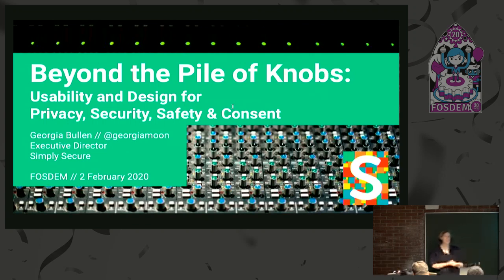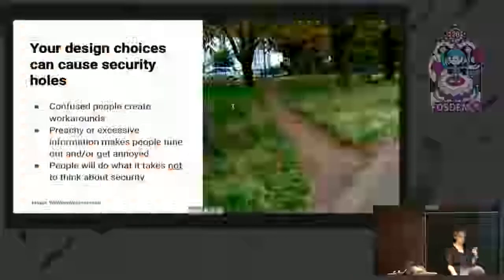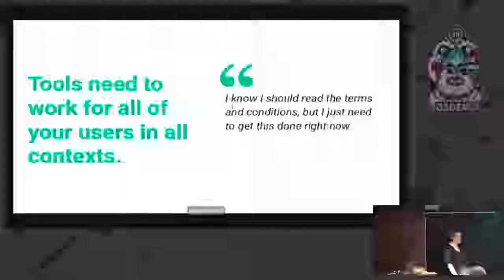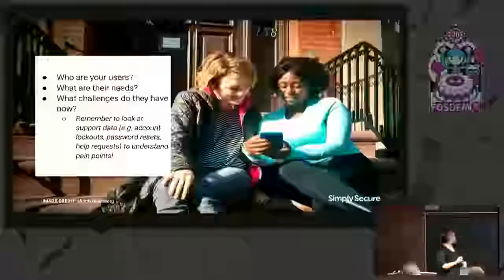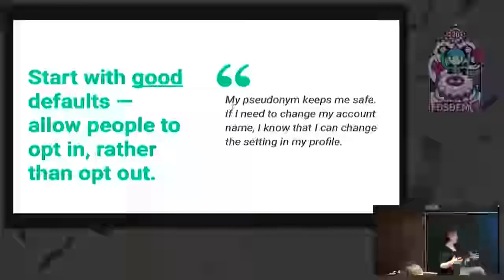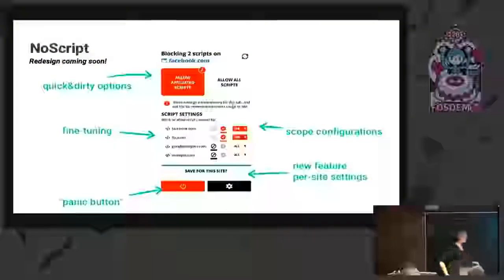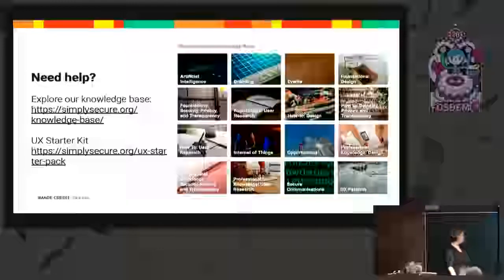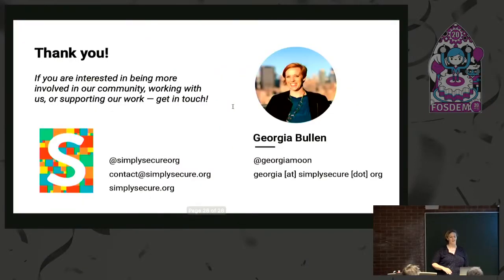Beyond the Pile of Knobs: Usability and Design for Privacy, Security, Safety & Consent Privacy and …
Beyond the Pile of Knobs: Usability and Design for Privacy, Security, Safety & Consent Privacy and security shouldn't be a privilege or inaccessibly complex. We will share what we've learned working with projects that center security and privacy to support vulnerable populations.
by Georgia Bullen

Simply Secure will share examples of how we can design, centering the needs of the most vulnerable. We will present the problems, e.g. why the UX patterns that make consenting or refusing consent so difficult in practice and why open source security tools are often associated with bulky user interfaces and inaccessible jargon, and share findings from our 5 years of working with projects in the Internet Freedom, Digital Rights, Media Justice, Translation, Training, Civic Tech and Development communities.
Security and privacy are usually handed off to development teams as technical challenges, with the design and user experience as an after thought — meaning that as designers, we are building off of limited examples and a small research field. With security risks posing a real threat on the internet, design and usability are critical to building safer more trustworthy technology because users will work around poorly design experiences.

In this talk, we will share examples of how we can design, centering the needs of the most vulnerable. We will present the problems, e.g. why the UX patterns that make consenting or refusing consent so difficult in practice and why open source security tools are often associated with bulky user interfaces and inaccessible jargon, and share findings from our 5 years of working with projects in the Internet Freedom, Digital Rights, Media Justice, Translation, Training, Civic Tech and Development communities.

Simply Secure is a nonprofit that supports practitioners by putting people at the center of trustworthy technology. Launched in 2014, our work focuses on building technology that enhances and protects human dignity by centering the needs of vulnerable populations. We use a human-centered approach because we believe that the user experience of a device, program, or application plays a critical role in building trustworthy technology. At a minimum, responsible user experience (UX) offers timely, comprehensible, and actionable information to users — it gives them genuine agency in interacting with the system. Fundamentally our goal is to support practitioners in developing the skills needed to work on the wicked problems presented by technology today.

Room: H.2213
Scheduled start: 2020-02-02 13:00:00